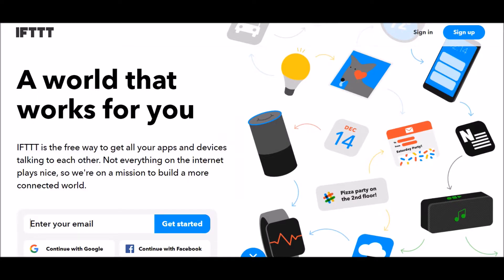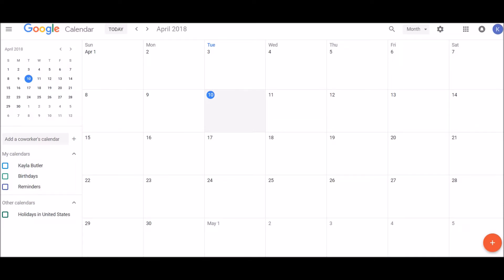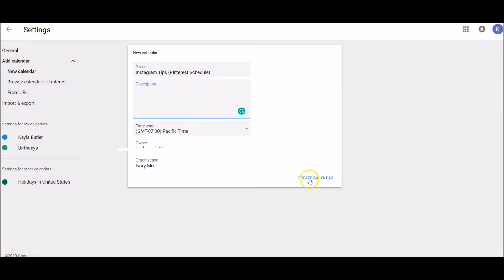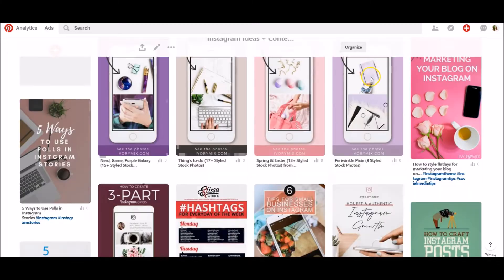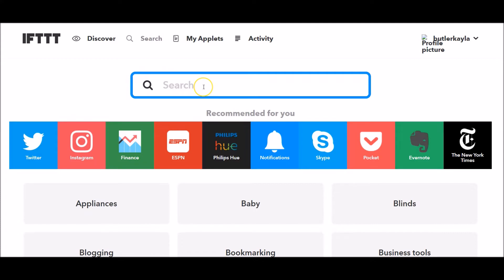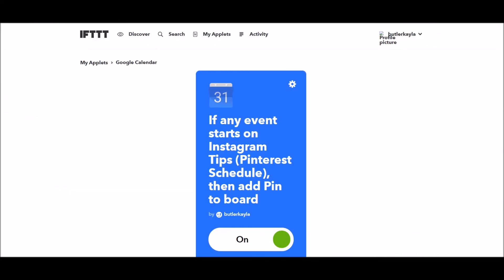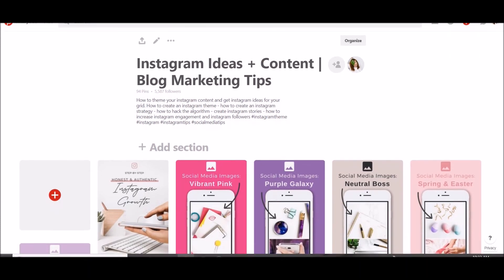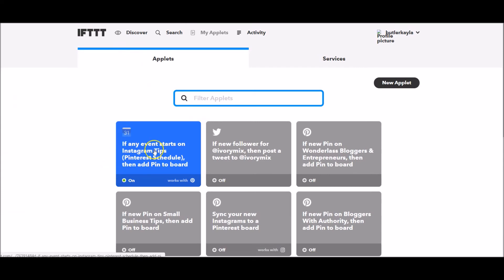How to schedule your pins on Pinterest for Free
Want to learn how to schedule and automate your Pinterest pinning for free? This video tutorial shows you step-by-step how to do it - technically.

For the original blog post tutorial (to read or bookmark) and a copy of my free Pinterest marketing eBook,